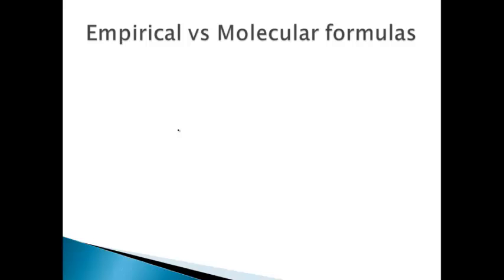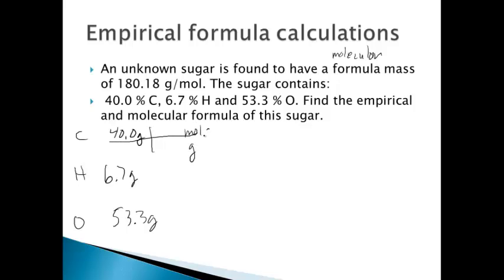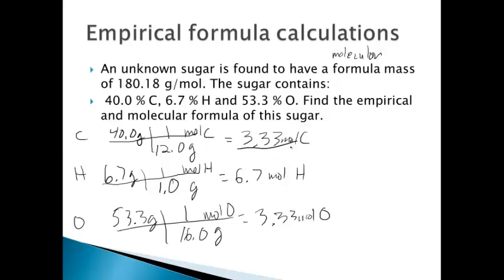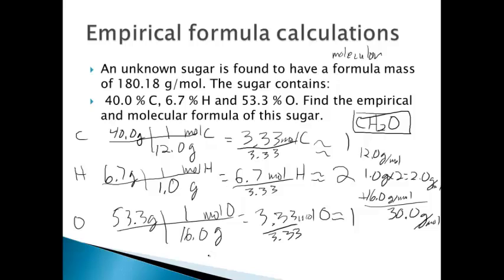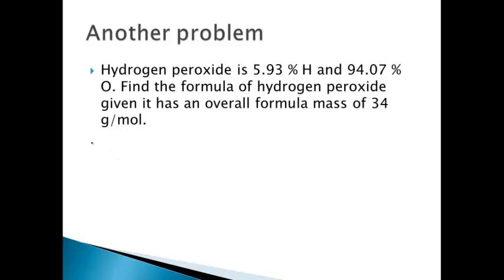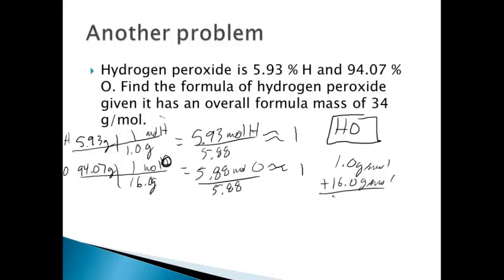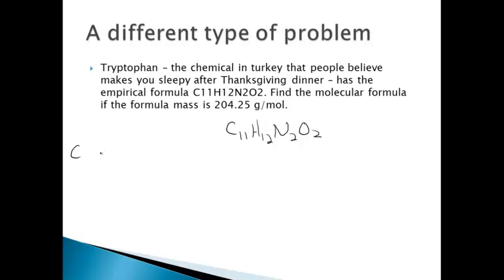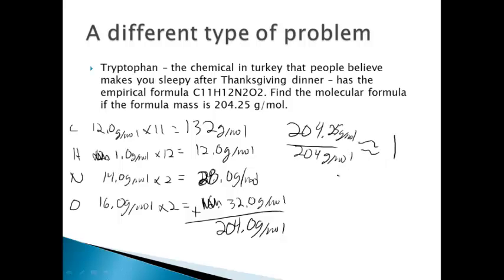Video 6 6 Molecular Formulas